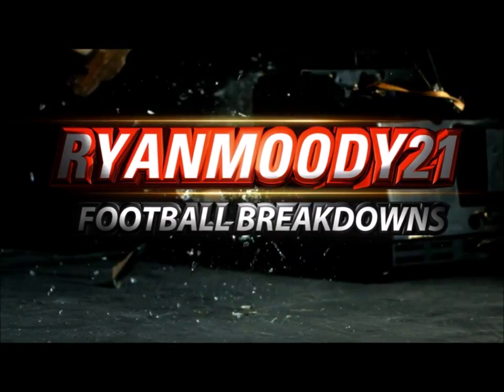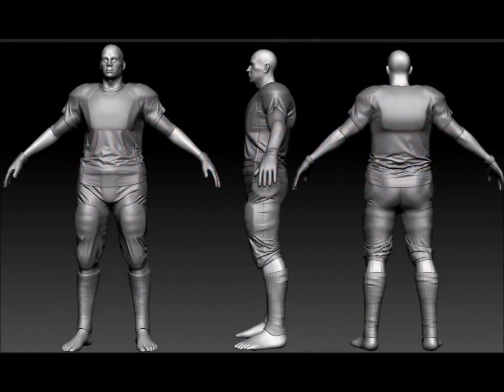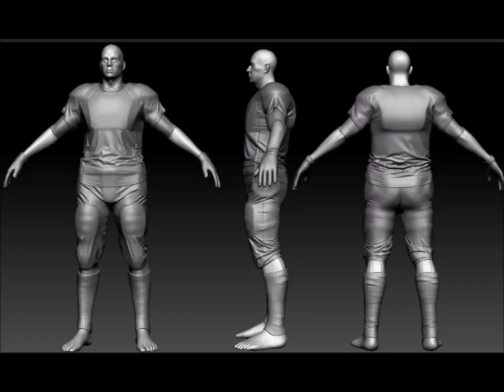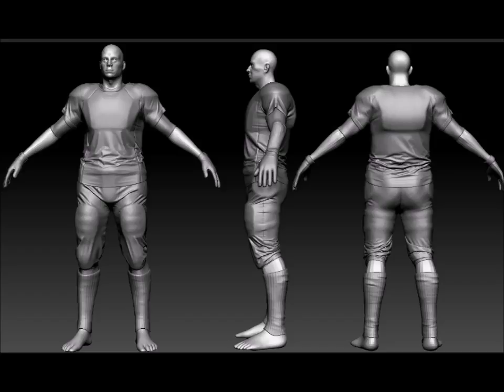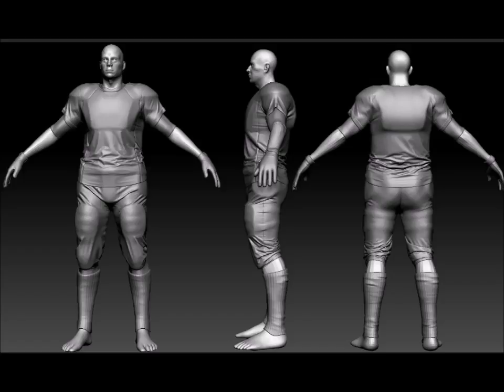Maximum Football New Player Model, Equipment Sponsor